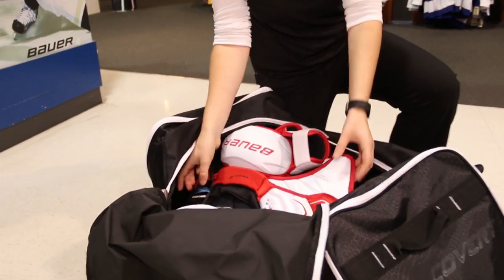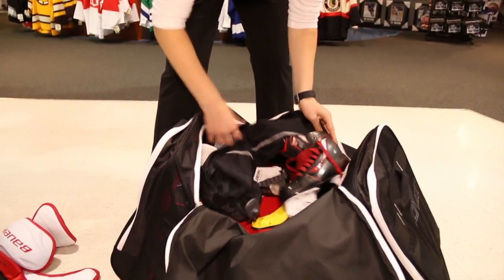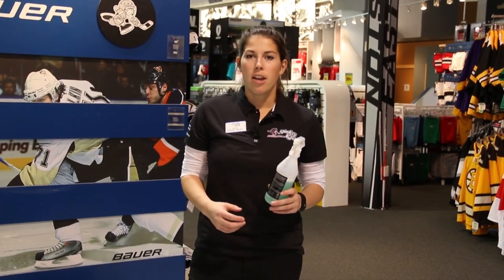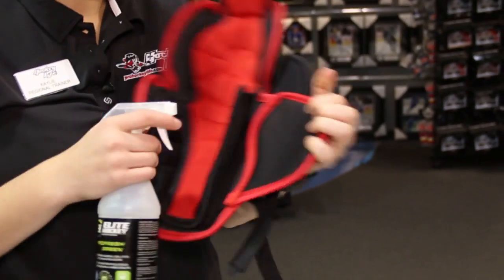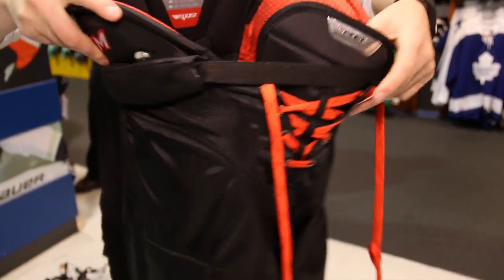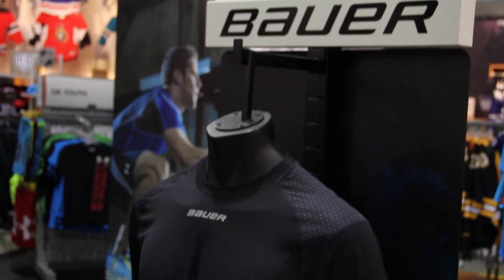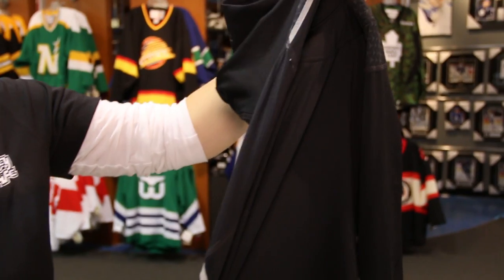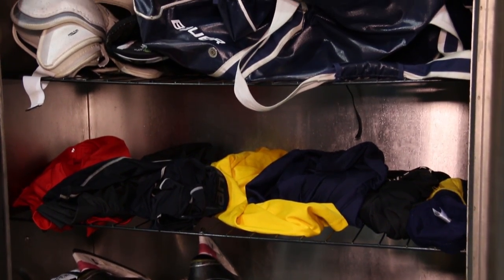Cleaning Equipment and Getting Rid of the Smell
Getting rid of the bacteria and smell from your hockey equipment can be one of the toughest battles. Use these tips from the OMHA and Pro Hockey Life to help get your equipment smelling fresh and clean.